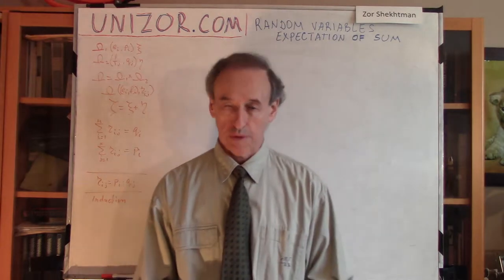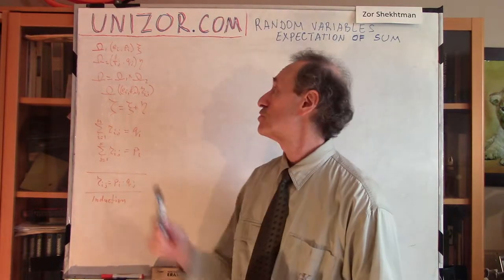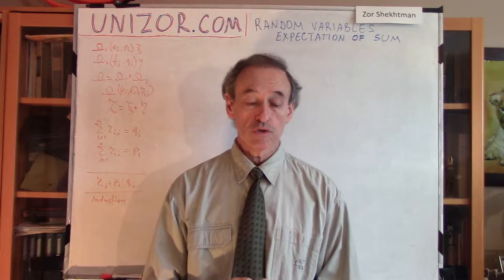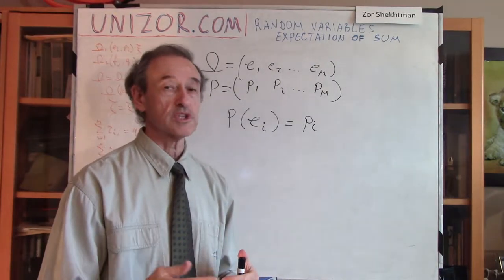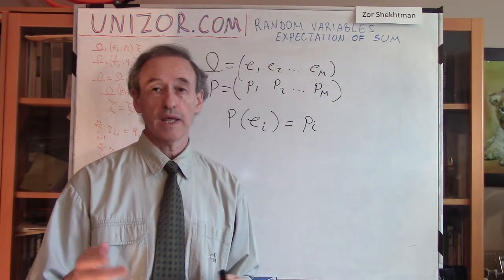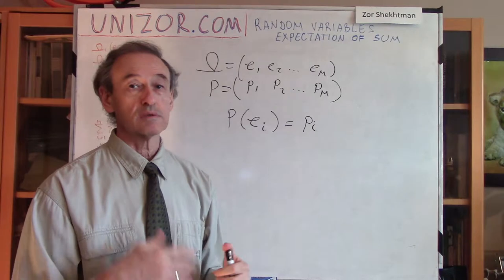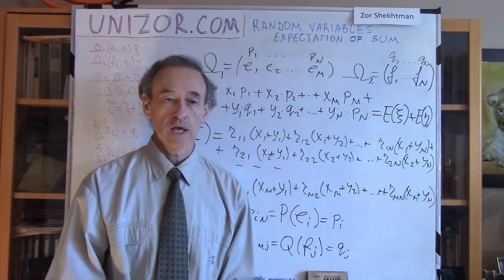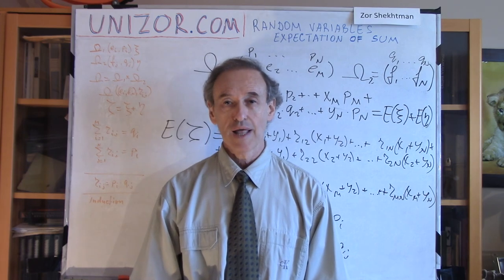Unizor - Probability - Random Variables - Expectation Sum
Our goal in this lecture is to prove that expectation of a sum of two random variables equals to a sum their expectations.
Consider the following two random experiments (sample spaces) and random variables defined on their elementary events.

Ω1=(E1,E2,...,Em )
with corresponding measure of probabilities of these elementary events
P=(P1,P2,...,Pm )
(that is, P(Ei )=Pi - non-negative numbers with their sum equaled to 1)
and random variable ξ defined for each elementary event as
ξ(Ei) = Xi where i=1,2,...m

Ω2=(F1,F2,...,Fn )
Q=(Q1,Q2,...,Qn )
(that is, Q(Fj )=Qj - non-negative numbers with their sum equaled to 1)
and random variable η defined for each elementary event as
η(Fj) = Yj where j=1,2,...,n

Separately, the expectations of these random variables are:
E(ξ) = X1·P1+X2·P2+...+Xm·Pm
E(η) = Y1·Q1+Y2·Q2+...+Ym·Qn

Let's examine the probabilistic meaning of a sum of two random variables defined on two different sample spaces.
Any particular value Xi+Yj is taken by a new random variable ζ=ξ+η defined on a new combined sample space Ω=Ω1×Ω2 that consists of all pairs of elementary events (Ei,Fj ) with the corresponding combined measure of probabilities of these pairs equal to
R(Ei,Fj ) = Rij
where index i runs from 1 to m and index j runs from 1 to n.

Thus, we have defined a new random variable ζ=ξ+η defined on a new sample space Ω of M·N pairs of elementary events from two old spaces Ω1 and Ω2 as follows
ζ(Ei,Fj ) = Xi+Yj
with probability Rij
Consider a sum Ri1+Ri2+...+Rin. It represents a probability of the first experiment resulting in a fixed elementary event ei while the second experiment resulting in either F1 or in F2, or in any other elementary event it may. That is, the result of the second experiment is irrelevant and this sum simply represents a probability of the first experiment resulting in Ei, that is it is equal to Pi:
Ri1+Ri2+...+Rin = Pi.
Similarly, fixing the result of the second experiment to Fj and letting the first experiment to end up in any way it may, we conclude
R1j+R2j+...+Rmj = Qj.
Keeping in mind the above properties of probabilities Rij, we can calculate the expectation of our new random variable ζ.
E(ζ) = E(ξ+η) =
= (X1+Y1)·R11+...+(X1+Yn)·R1n +
+ (X2+Y1)·R21+...+(X2+Yn)·r2n +
+ (Xm+Y1)·Rm1+...+(Xm+Yn)·Rmn =
(opening parenthesis, changing the order of summation and regrouping)
= X1·(R11+...+R1n ) +
+ X2·(R21+...+R2n ) +
+ Xm·(Rm1+...+Rmn ) +
+ Y1·(R11+...+Rm1 ) +
+ Y2·(R12+...+Rm2 ) +
+ Yn·(R1n+...+Rmn ) =
(using the properties of sums of combined probabilities Rij )
= X1·P1 +...+ Xm·Pm +
+ Y1·Q1 +...+ Yn·Qn =
= E(ξ) + E(η)